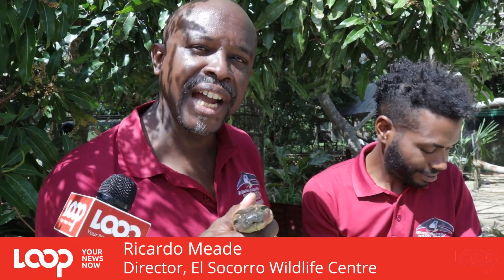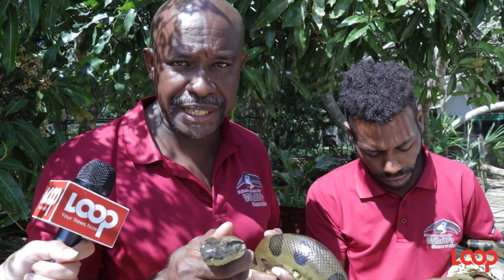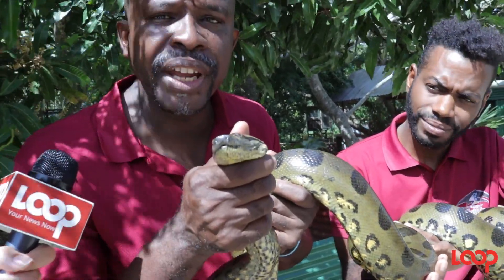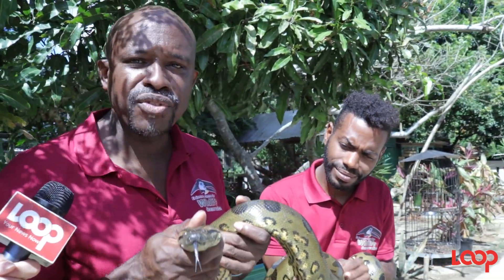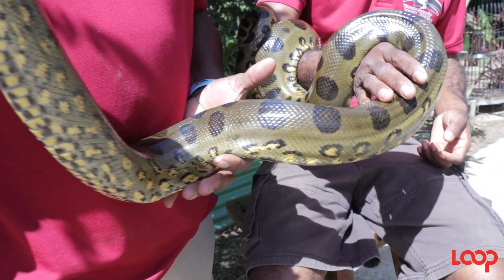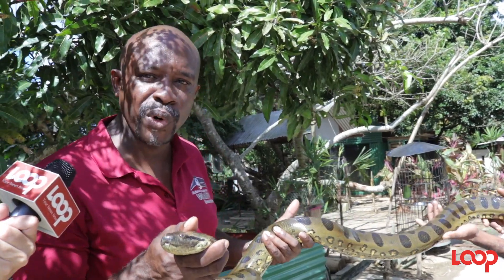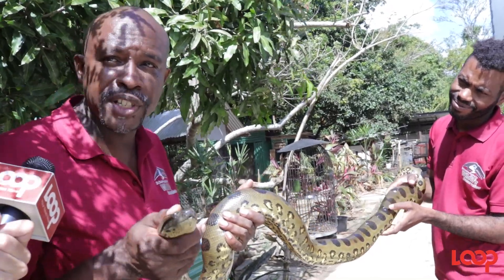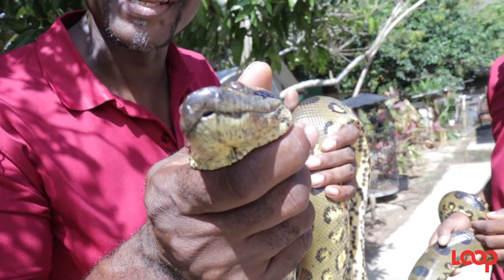CriTTers: T&T's anaconda, the world's heaviest snake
The green anaconda is native to Trinidad and it's also the world's largest snake by weight and body size.